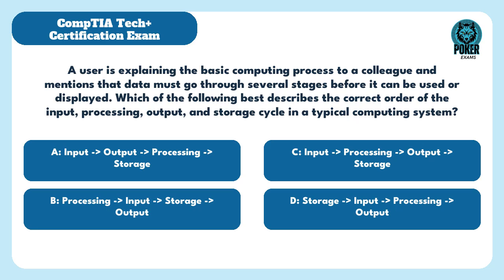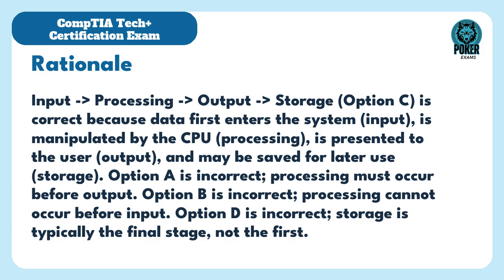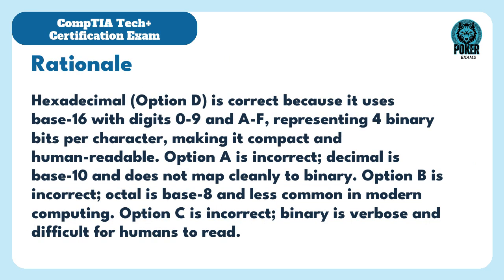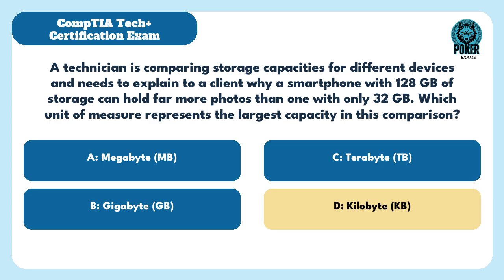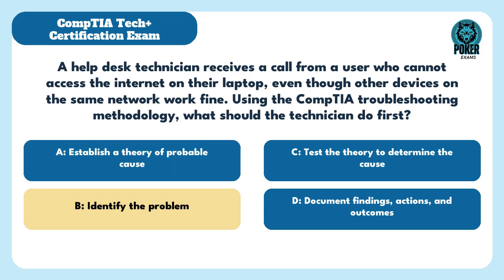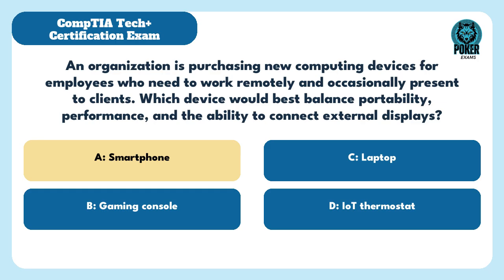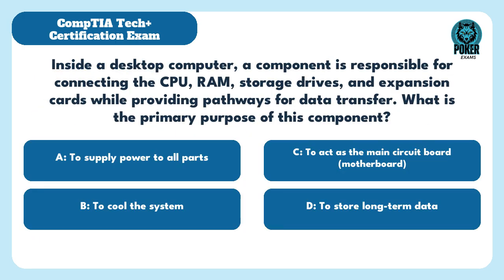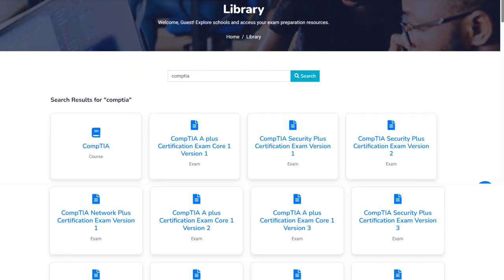CompTIA Tech+ Certification Exam 2026: Everything You Need to Pass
Ready to earn your CompTIA Tech+ Certification Exam 2026 credential and break into the IT industry with confidence? This complete guide — “Everything You Need to Pass” — is your structured roadmap to mastering the latest CompTIA Tech+ Exam (FC0-U71) and passing on your first attempt. Whether you're brand new to technology or building foundational skills before advancing to higher-level certifications, this video is designed to simplify your preparation and maximize your results.
The CompTIA Tech+ Certification validates essential IT knowledge across hardware, software, networking, cybersecurity, cloud concepts, and troubleshooting. In this comprehensive walkthrough, we break down the official CompTIA Tech+ Exam Objectives so you know exactly what to study — and how to study it efficiently. Instead of feeling overwhelmed by scattered resources, you’ll get a streamlined CompTIA Tech+ Study Guide approach aligned directly with the latest CompTIA Tech+ FC0-U71 blueprint.
Inside this training, we cover key concepts from the official CompTIA Tech+ Exam Objectives Pdf, helping you understand not just definitions, but practical real-world application. You’ll see how to approach CompTIA Tech+ Exam Questions, eliminate distractors, and apply structured reasoning techniques. We also integrate realistic CompTIA Tech+ Practice Questions and scenario-based examples that simulate the pressure and style of a real CompTIA Tech+ Practice Exam.
If you’ve been searching for a reliable CompTIA Tech+ Course or wondering which CompTIA Tech+ Book to use, this video complements any learning resource you already have. It functions like a guided CompTIA Tech+ Study Guide Pdf, helping you organize notes, track objectives, and reinforce retention through repetition and explanation. For learners looking for CompTIA Tech+ Free Practice Questions, this session includes targeted drills designed to strengthen weak areas without relying on risky or outdated CompTIA Tech+ Exam Dumps.
Our approach to CompTIA Tech+ Certification Prep focuses on three proven pillars: objective-based learning, consistent CompTIA Tech+ Practice Test sessions, and analytical review of CompTIA Tech+ Questions And Answers. You won’t just memorize facts — you’ll develop true understanding, which is the key to long-term IT success. The exam tests comprehension and application, so mastering troubleshooting logic and core technical principles is critical.
This structured CompTIA Tech+ Exam Prep session is ideal for beginners entering tech, students exploring IT pathways, career changers transitioning into technology, and professionals building a certification ladder toward A+, Network+, or Security+. Passing the CompTIA Tech+ Exam demonstrates to employers that you understand essential technical foundations and are ready for entry-level support or technical roles.
Throughout this video, we emphasize strategic study planning for 2026, helping you create a focused timeline based on the official CompTIA Tech+ Exam Objectives. You’ll learn how to simulate a real CompTIA Tech+ Practice Exam, how to analyze incorrect answers, and how to strengthen weak domains before test day. With structured repetition and smart review, passing the CompTIA Tech+ Certification Exam becomes realistic and achievable.
If your goal is to pass the CompTIA Tech+ FC0-U71 confidently in 2026, this is your all-in-one preparation guide. Watch until the end for bonus test-taking strategies, exam-day mindset tips, and a proven action plan that helps you study smarter — not longer.
👍 Like this video if it helps clarify your study path.
Let’s build your foundation, sharpen your skills, and get you certified.